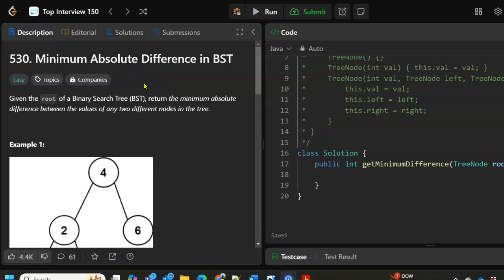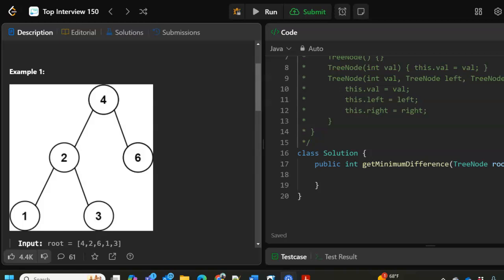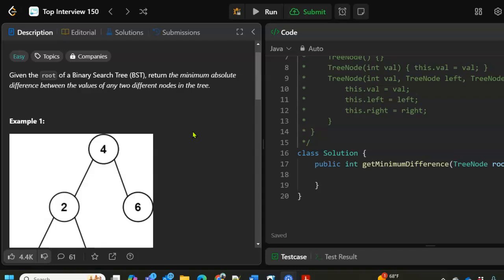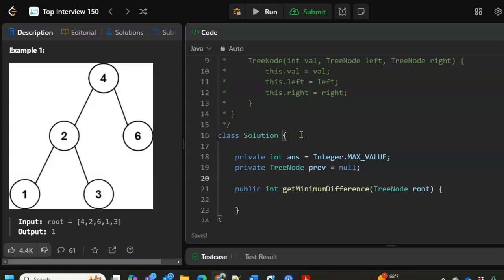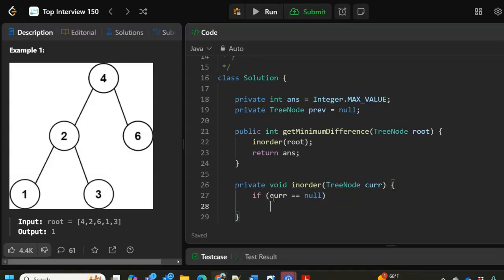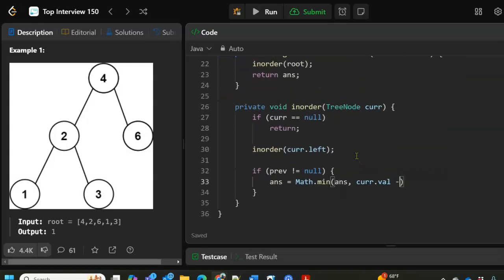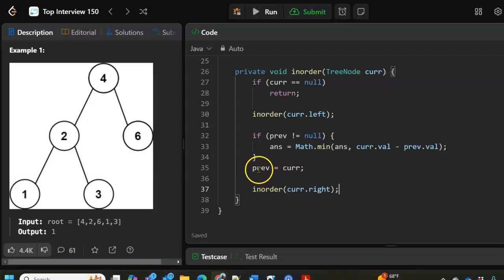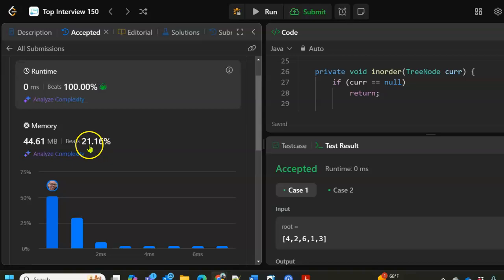Minimum Absolute Difference in BST - Leetcode 530 - Binary Search Tree (Java)